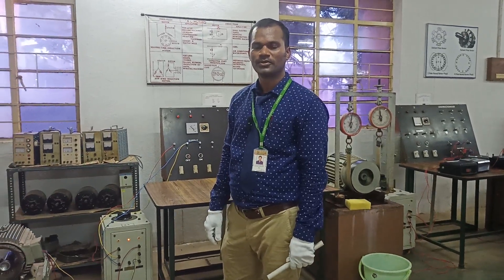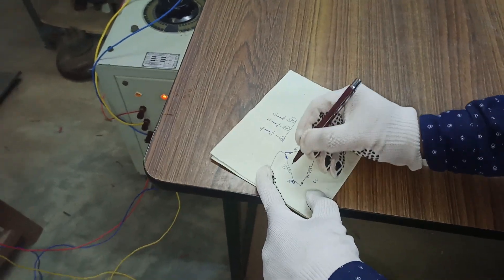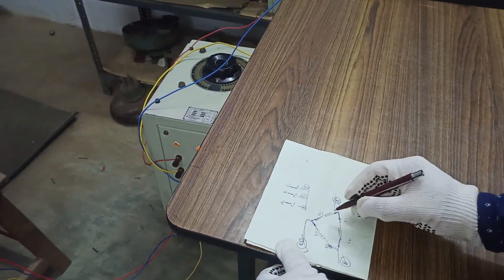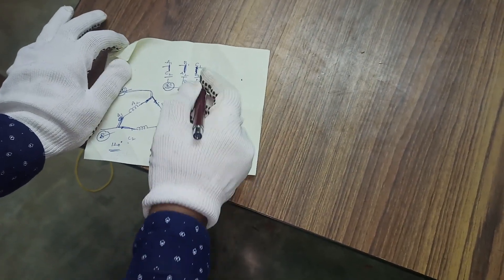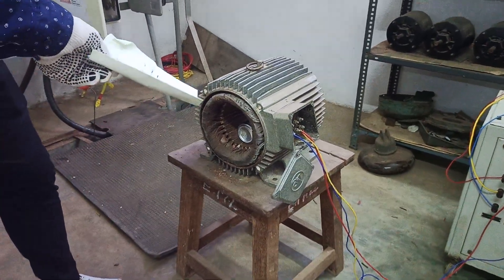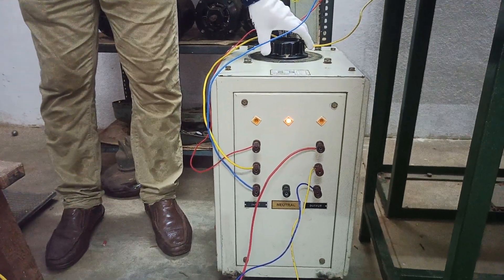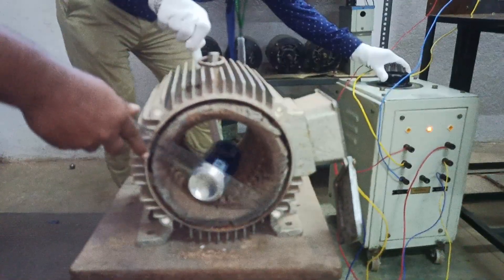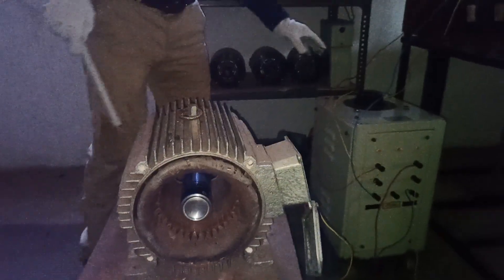Induction Motor Myths, Mistakes, & Misunderstandings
Watch this exciting demo where a Coca Cola can is used as a rotor in an induction motor. See how this unique experiment works and learn something new about the power of induction motors!
Exciting: Coca Cola Can as Rotor in Induction Motor Demo  @ElectricVehiclevideos